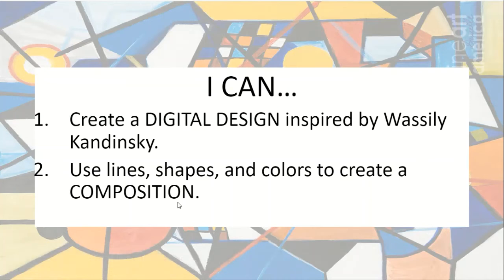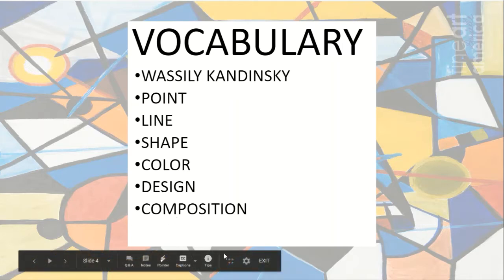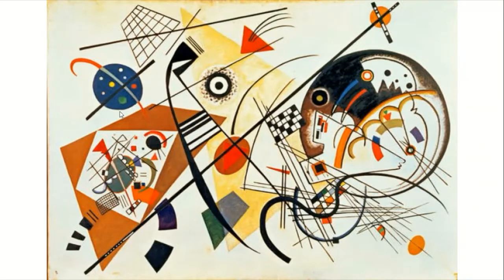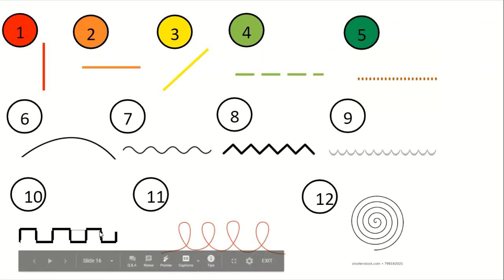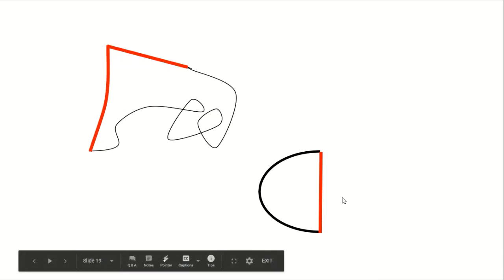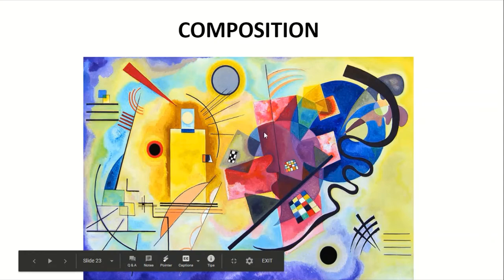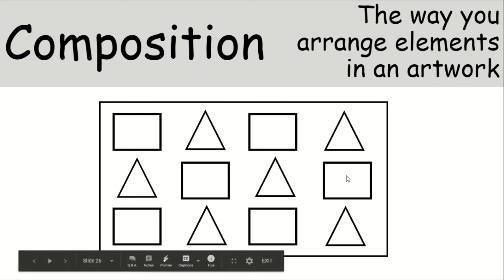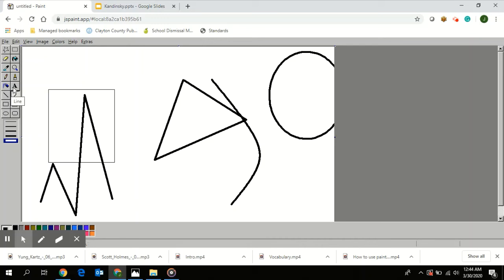Digital Design: Kandinsky Composition Lesson